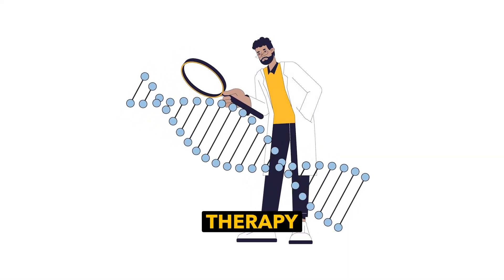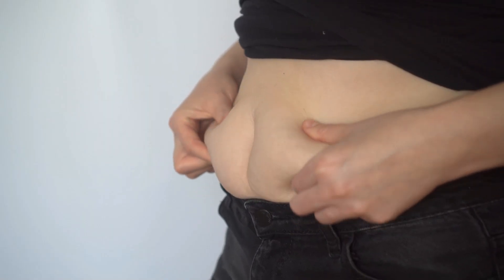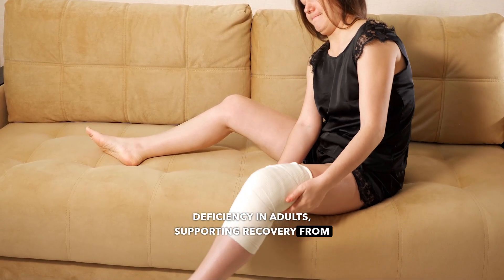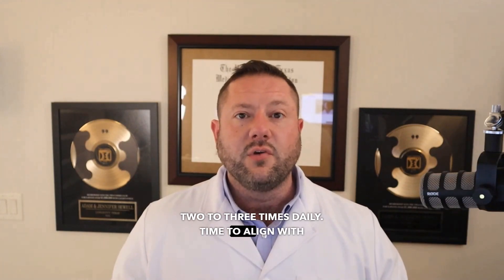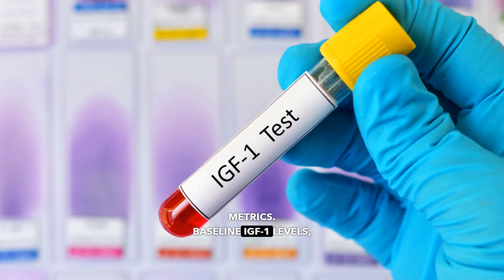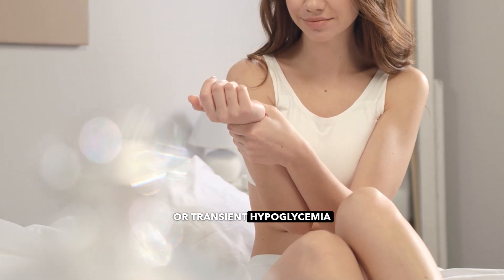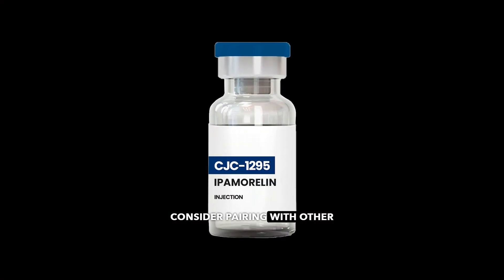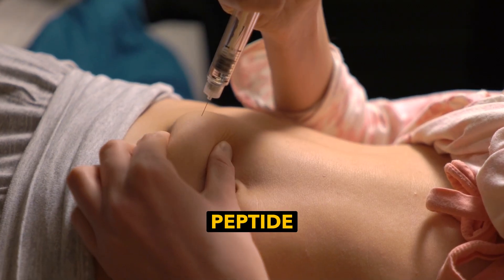CJC-1295 Explained: Transforming Growth Hormone Therapy and Patient Outcomes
Discover how CJC-1295, a revolutionary peptide therapy, is redefining growth hormone optimization and improving patient outcomes.

In this comprehensive training session, we explore:
✅ What is CJC-1295?: Learn about its unique molecular structure and mechanism of action.
✅ Primary Indications: Discover its applications in treating growth hormone deficiency, tissue repair, metabolic disorders, and more.
✅ Dosage and Administration: Understand optimal dosing strategies for safe and effective use.
✅ Safety and Monitoring: Learn key protocols to ensure patient safety and manage side effects.
✅ Quick Tips for Success: Practical advice for implementing CJC-1295 in your practice.

Whether you're a healthcare professional looking to expand your knowledge or seeking advanced solutions for your patients, this training session will equip you with the tools to succeed.

📌 Chapters for Easy Navigation:
00:00 Introduction to CJC 1295 Peptide Therapy
00:12 Understanding CJC 1295: Structure and Function
00:44 Primary Indications and Benefits
01:09 Dosage and Administration Guidelines
01:37 Monitoring and Safety Measures
01:56 Managing Side Effects and Patient Education
02:19 Quick Tips for Effective Use
02:37 Conclusion and Next Steps

🎯 Elevate your clinical expertise with the latest insights into CJC-1295! Watch now and take your practice to the next level.